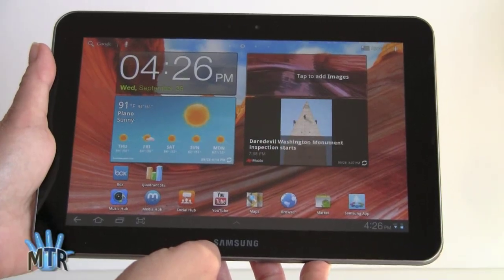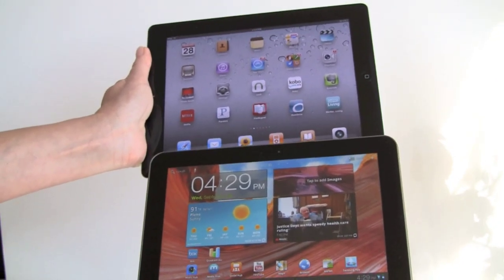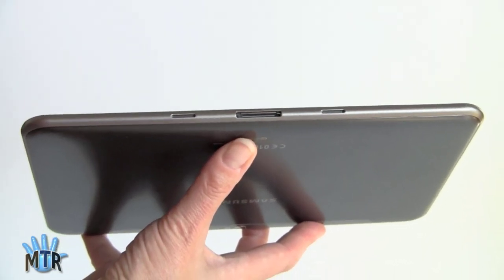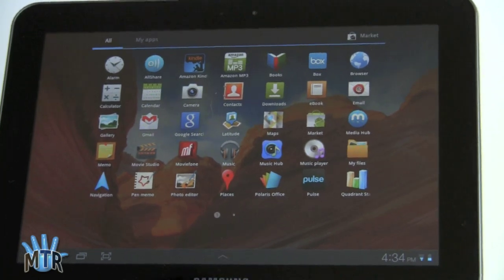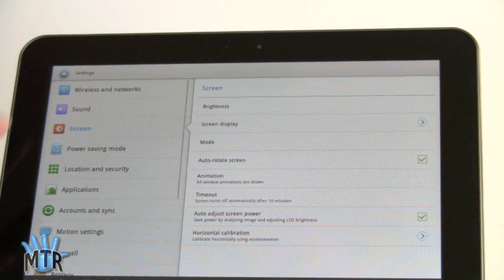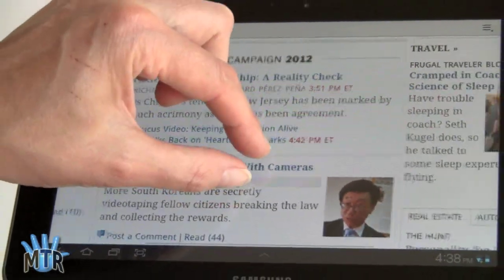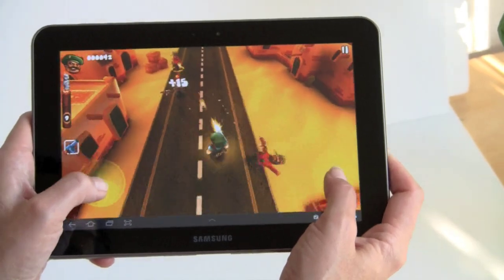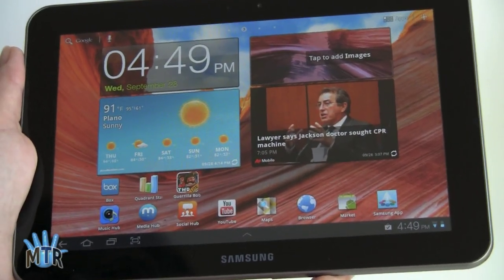Samsung Galaxy Tab 8.9 Review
A video review of the Samsung Galaxy Tab 8.9 Android Honeycomb tablet. The Galaxy Tab 8.9 is smaller version of the Galaxy 10.1 and has very similar hardware specs and software. Check out our detailed review of the the Galaxy Tab 10.1